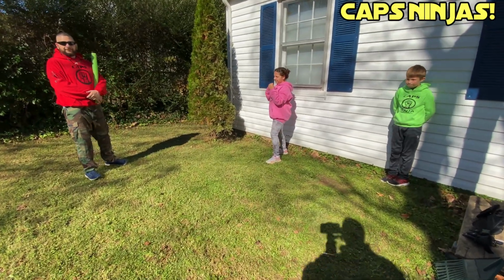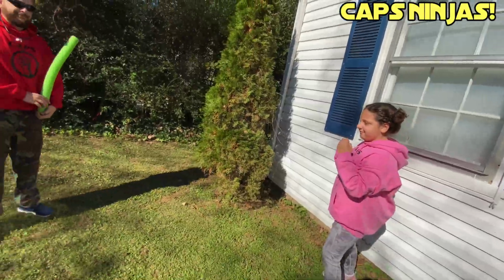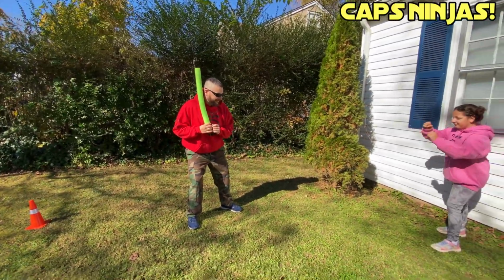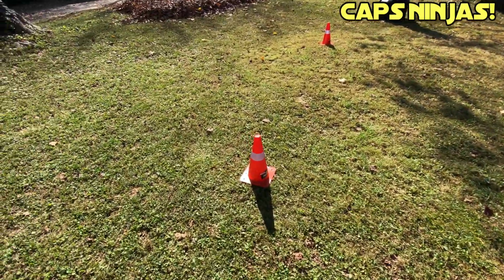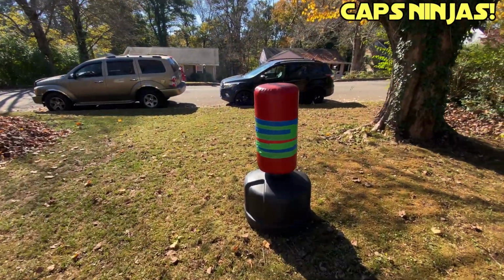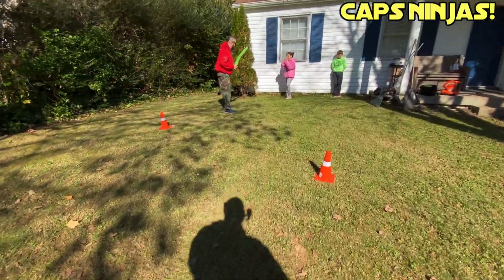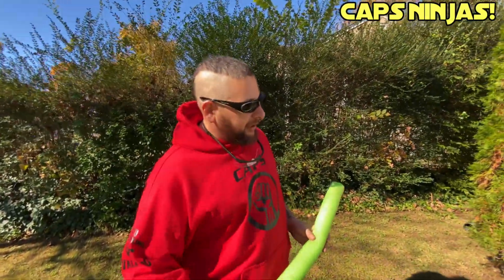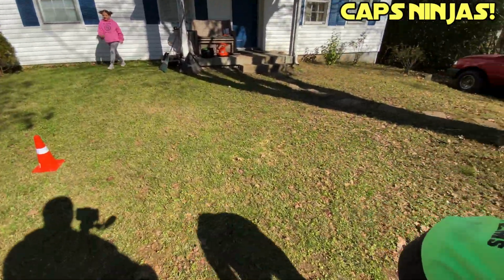Quickness challenge!!! Obstacle course! Caps ninjas!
How to use obstacle courses to develop the skills needed in a self defense situation!